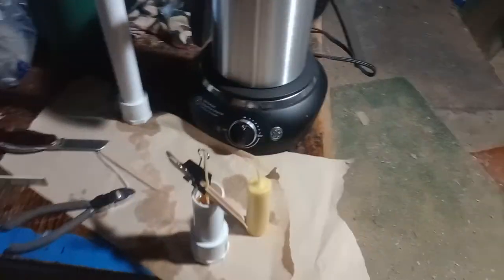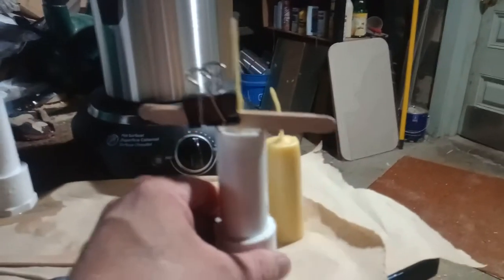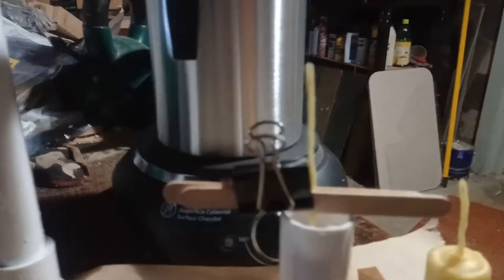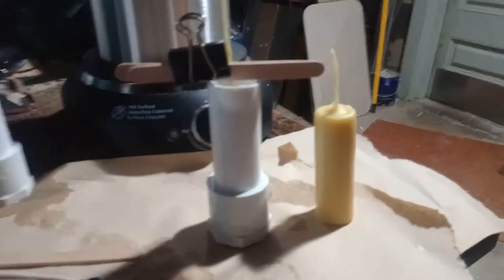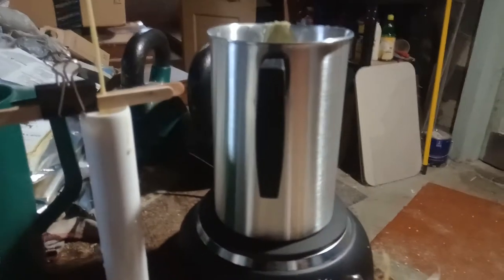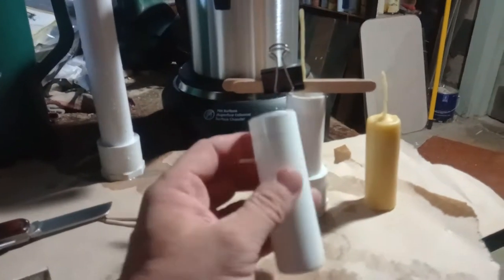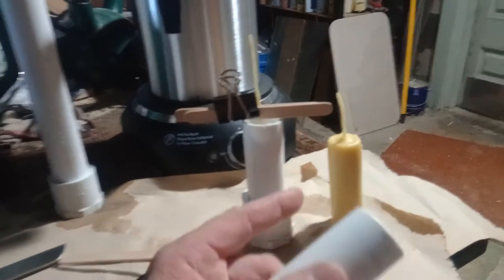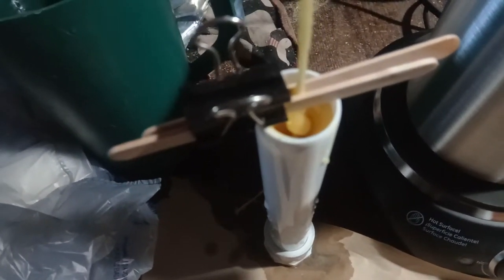UCO candle making with beeswax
Using 1 1/4" tailpipe and a 1 1/4" sch40 plug as the base with a hole in the bottom and a small chanel for the base of the wick.